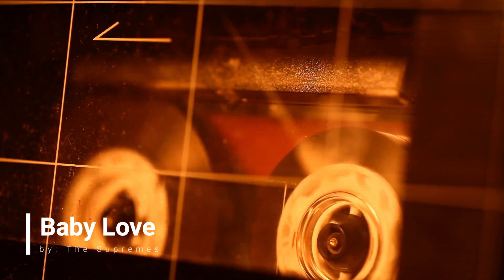Baby Love by The Supremes